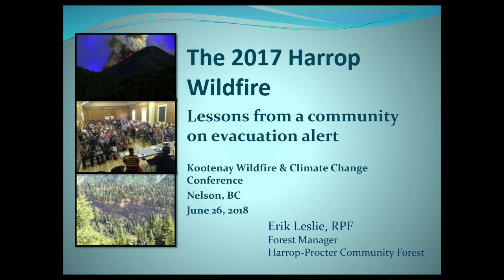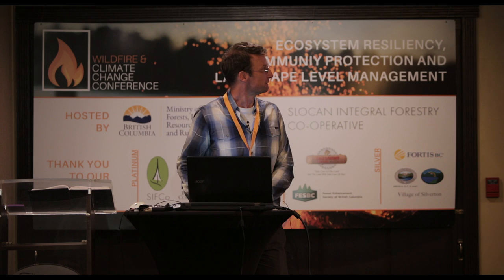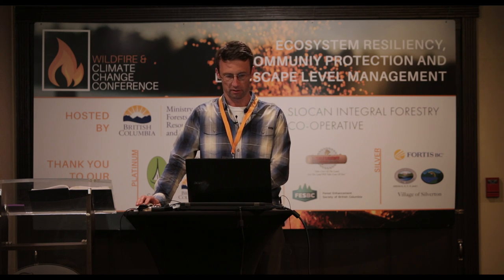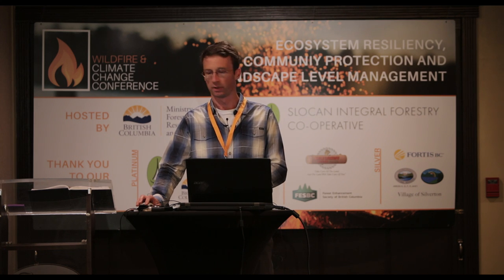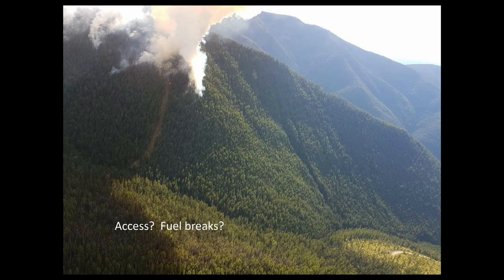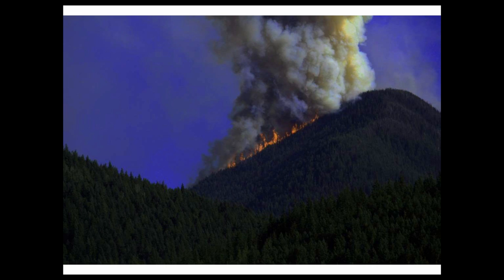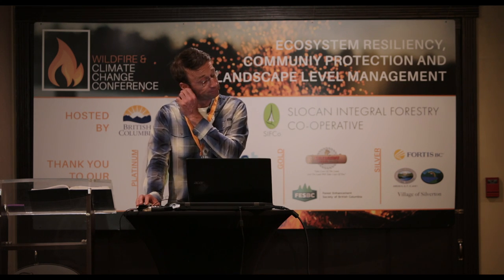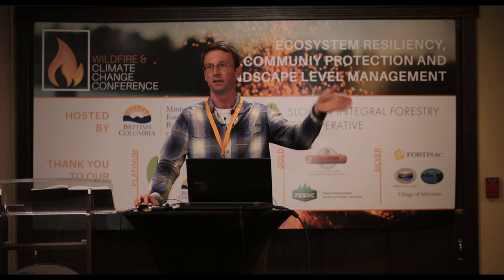Erik Leslie - Managing a Community On Evacuation Alert Part 1